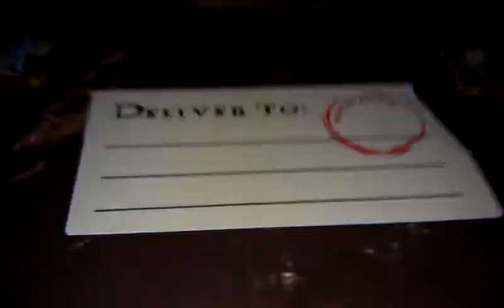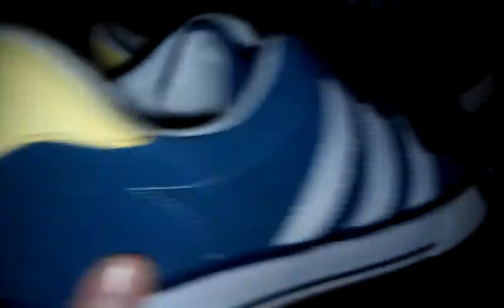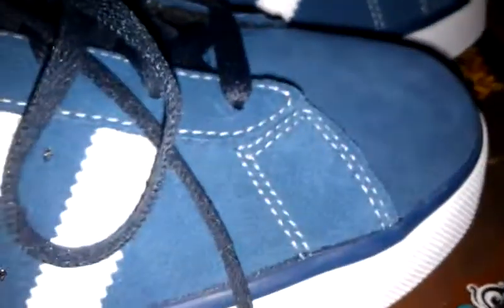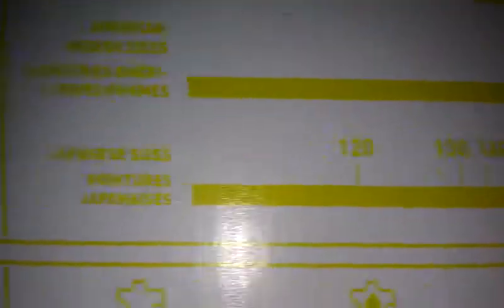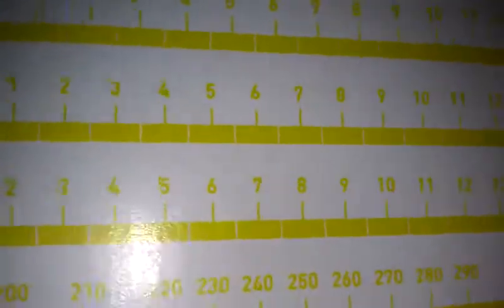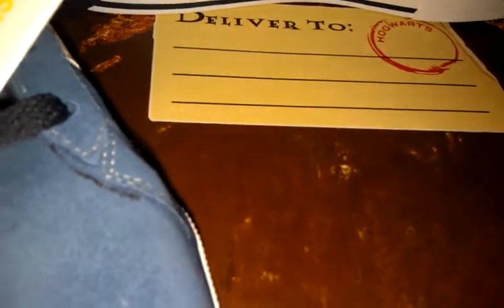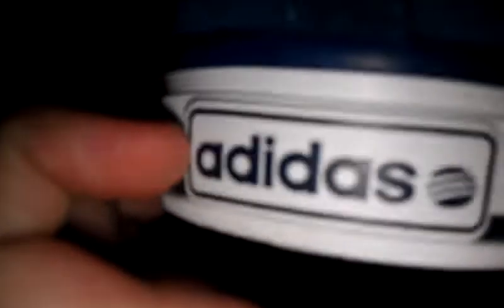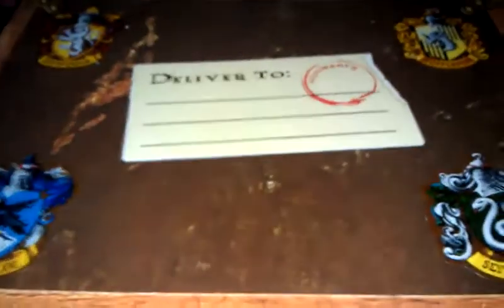New Sneakers!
I show you guys my new sneakers!